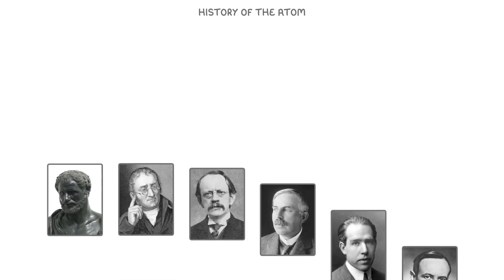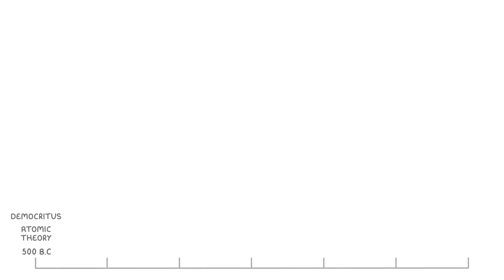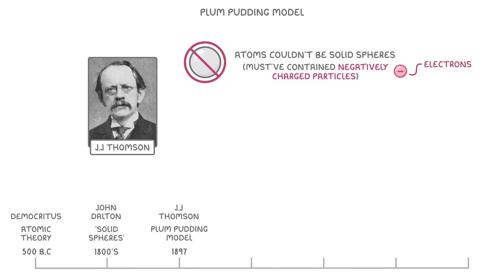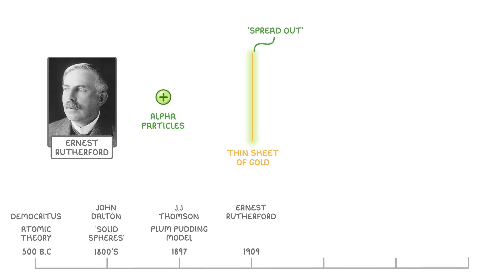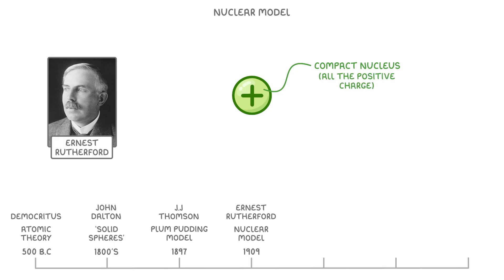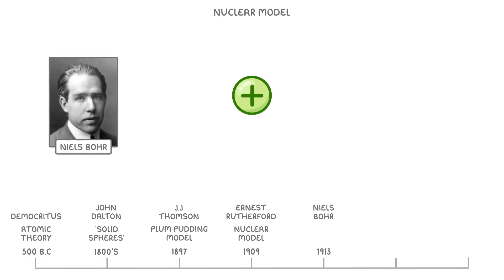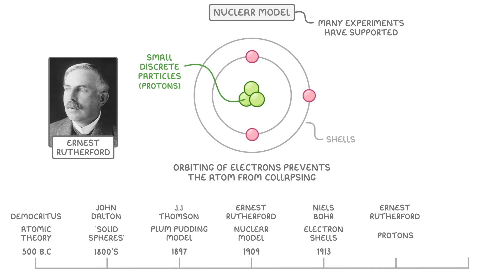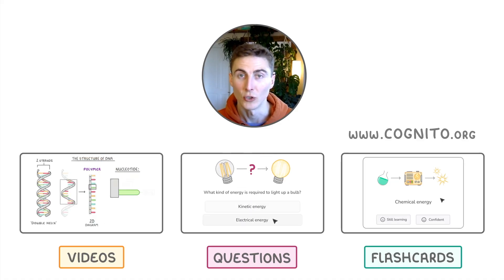GCSE Chemistry - The History of the Atom | Models & Theories (2026/27 exams)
*** WHAT'S COVERED ***
1. Evolution of Atomic Theory
    * Ancient Greek ideas about atoms (Democritus).
    * John Dalton's concept of atoms as solid spheres and the definition of elements.
2. Discovery of Subatomic Particles
    * J.J. Thomson's experiments leading to the discovery of the electron and the Plum Pudding model.
    * Ernest Rutherford's gold foil experiment, which revealed the existence of a small, dense nucleus.
3. Development of the Nuclear Model
    * Rutherford's proposal of an atom with a positively charged nucleus at its centre, with electrons outside the nucleus.
    * Niels Bohr's refinement of the model, suggesting electrons orbit the nucleus in specific energy shells.
4. Finalising the Modern Atomic Structure
    * Rutherford's subsequent work identifying protons as the positively charged particles in the nucleus.
    * James Chadwick's discovery of neutrons in the nucleus, completing the main components of the atom.

*** CHAPTERS ***
0:00 Introduction
0:25 Democritus: Early Atomic Ideas
0:54 John Dalton: Solid Sphere Model
1:16 J.J. Thomson: Plum Pudding Model
1:49 Ernest Rutherford: Nuclear Model
3:18 Niels Bohr: Electron Shell Model
4:03 Rutherford and Chadwick: Protons and Neutrons